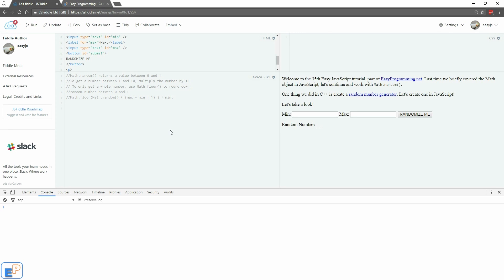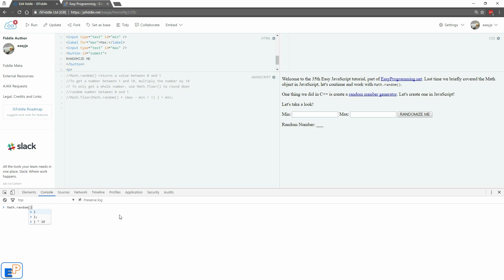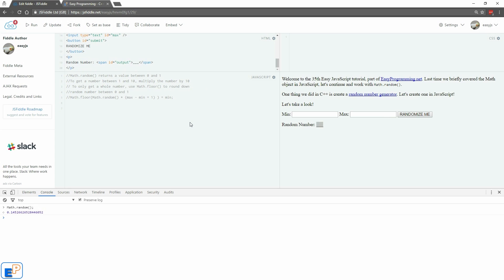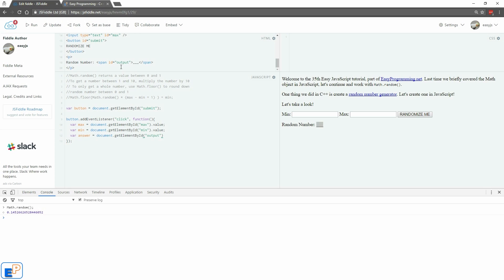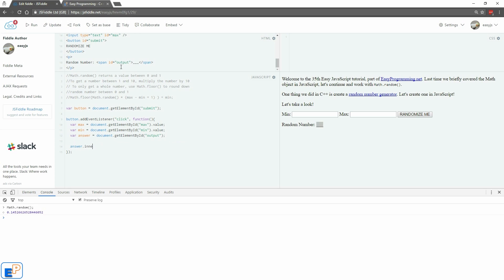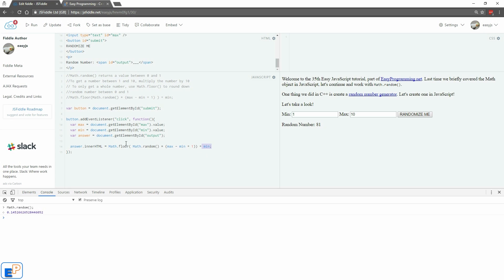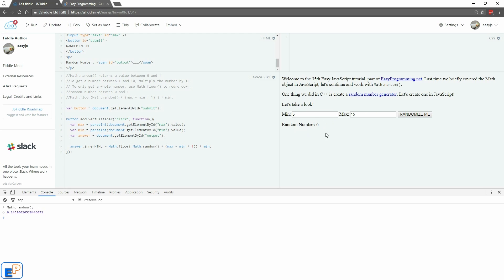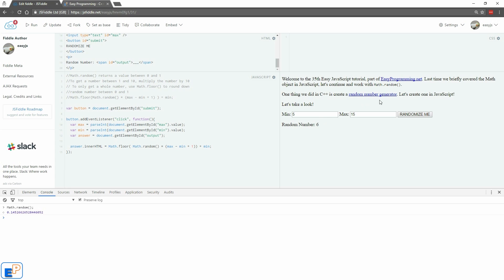Easy JavaScript - Random Number Generator (35)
Hey there! Welcome to the 35th Easy JavaScript tutorial, part of EasyProgramming.net. Let's do something we've done in C++. Let's create a random number generator, one that you can put on your website.

This tutorial shows you how to create a random number from 0 to a number as well as between one number and another. We utilize the Math.random() method available to us in the Math object of JavaScript. Give it a try!